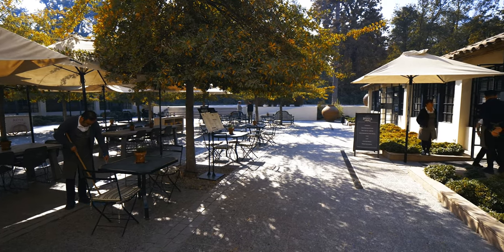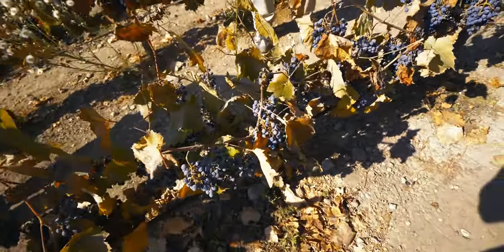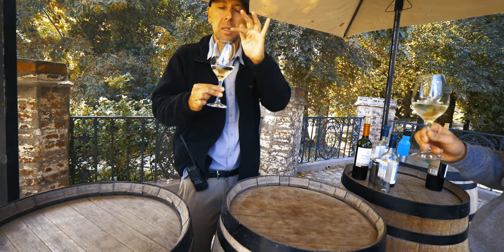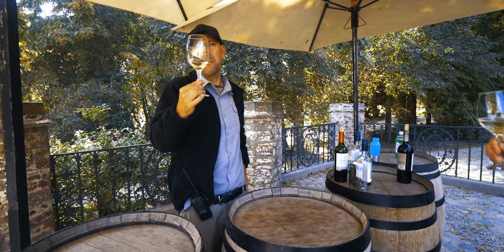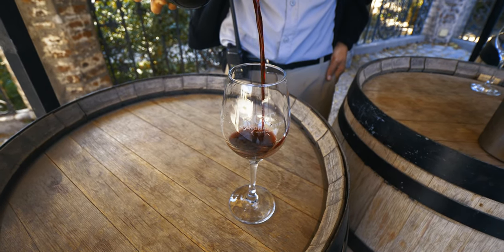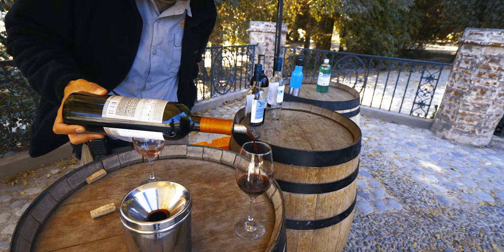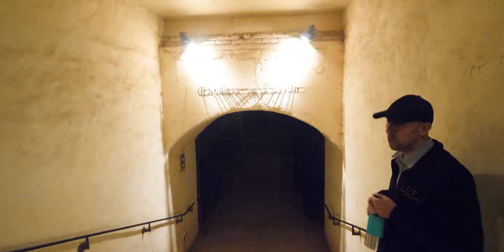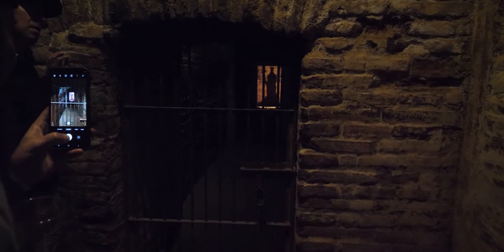From Vine to Glass: Exploring the Enchanting Concha y Toro Winery in Santiago, Chile (4K)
Embark on an Exquisite Private Winery Tour to Concha y Toro, Santiago, Chile | Unveiling the Most Admired Wine Brand! Discover the hidden gem of South American wine culture as we take you on an exclusive journey through the prestigious Concha y Toro winery. Indulge in the captivating beauty of the lush vineyards, witness the meticulous winemaking process, and savor the exquisite flavors that have made Concha y Toro the pinnacle of Chilean wine. From the enchanting cellars to the breathtaking landscapes, our immersive tour provides an intimate glimpse into the legacy and artistry behind this renowned wine brand. Get ready to elevate your wine experience and unlock the secrets of Concha y Toro's winemaking mastery on this unforgettable adventure. Book your private tour now and uncork the magic!

Everything in my bag!
Panasonic GH5
Panasonic G9
Sony RX100 VA
GoPro Hero 11 Black
GoPro Chesty
GoPro Head Mount
Mavic Pro Drone
Polar Pro Drone filters
Sandisk 128GB SD card
Sandisk 256GB SD card
Sandisk 32GB Micro SD card
LowePro Fastpack
Photocross Sling Bag
GorillaPod Tripod
Rode Video Mic Go
Vello Shutterboss for Panasonic
Power Bank - ¬
Wasabi Power battery for GoPro
35-100mm f/2.8, Lumix G lens
100-300mm f/4.0-5.6 II, Lumix G lens
42.5mm f/1.7, Lumix G lens
15mm f/1.7, Lumix G lens
30mm f/2.8, Lumix G lens
8-18mm f/2, Lumix G Lens
Rode Wireless Go Mic
DJI RS3 Mini